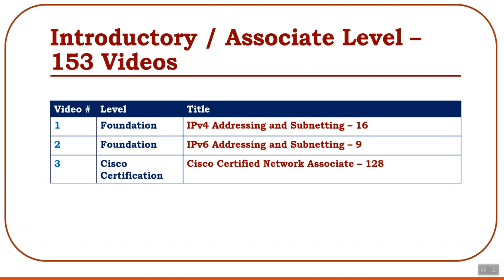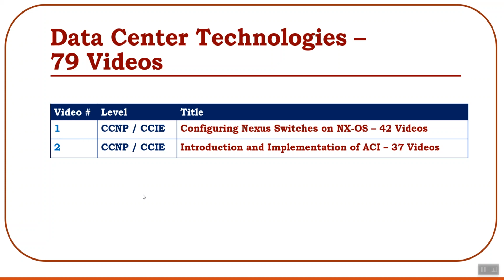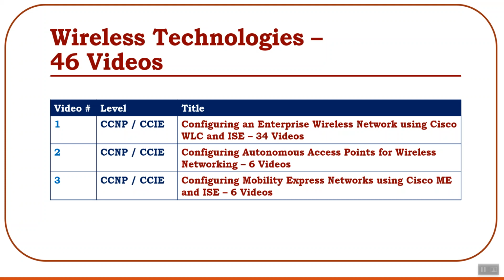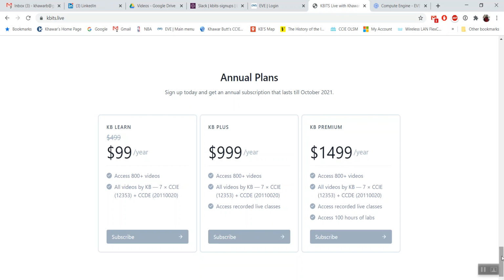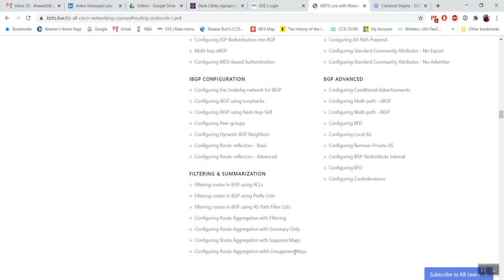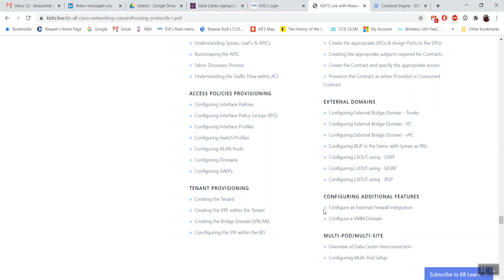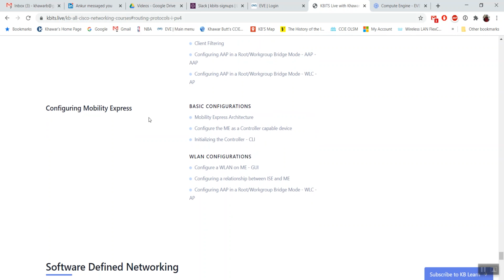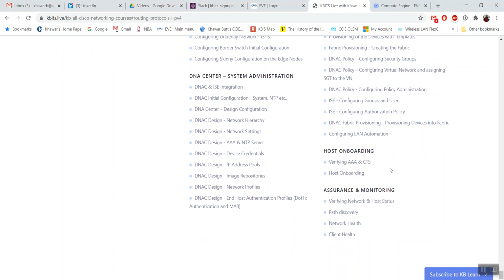KBITS Video Packages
Overview of the KB Video Series.